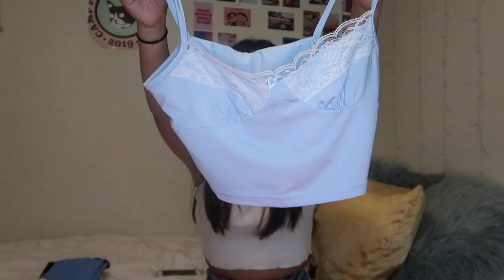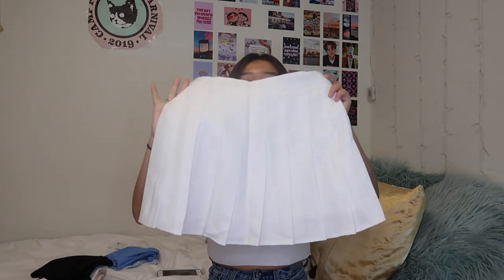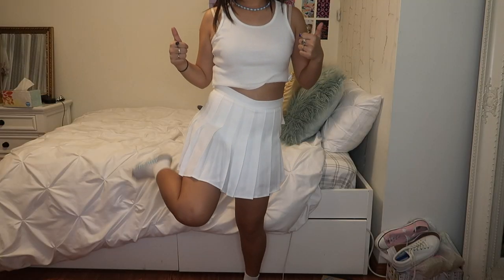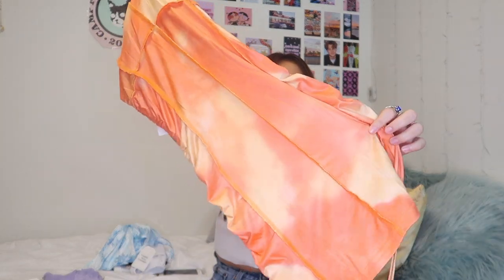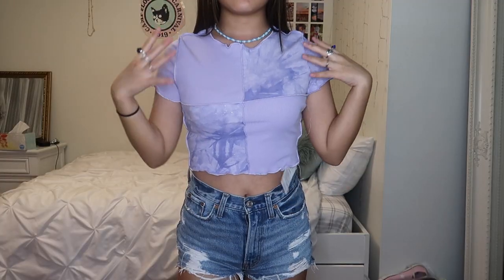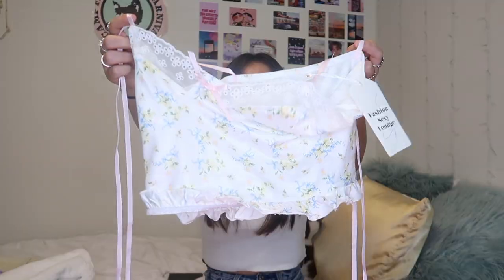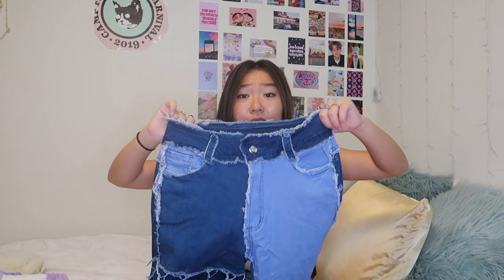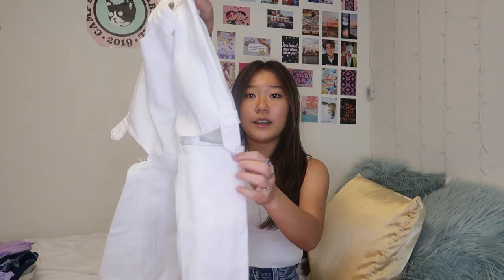$200 YESSTYLE TRY ON HAUL + sizing review *cheap & trendy clothes*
snap: @laurin_hwang

my clothes!